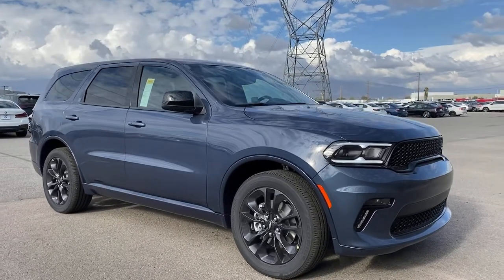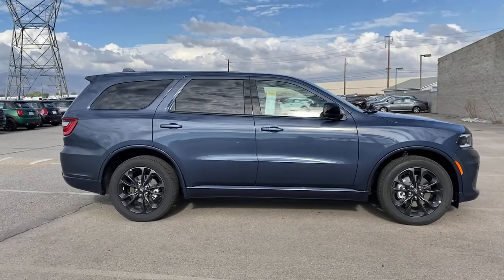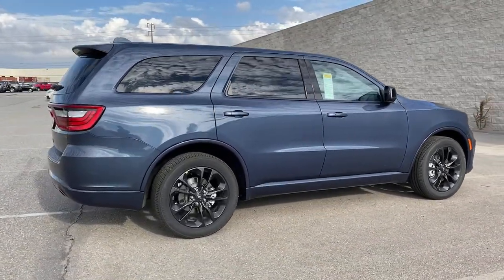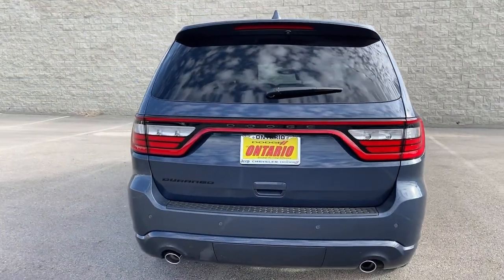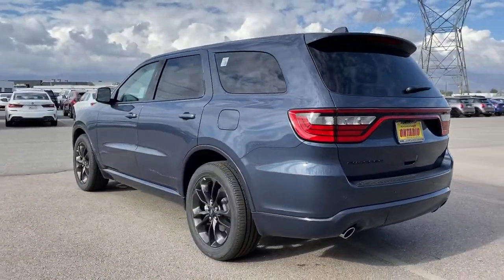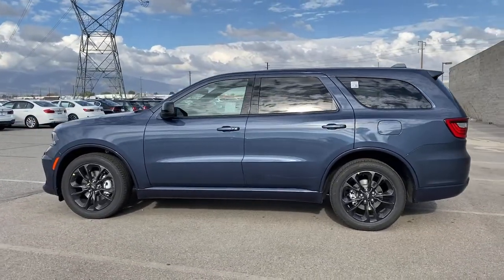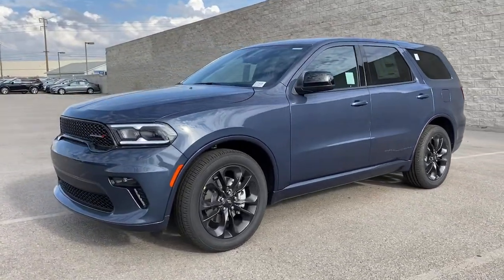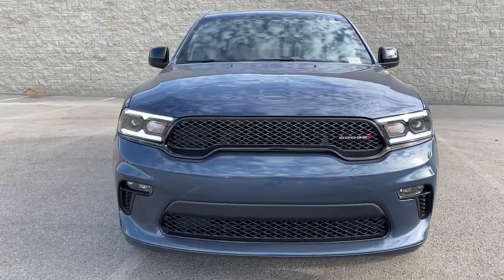2021 Dodge Durango Norco, Corona, Riverside, San Bernardino, Ontario, CA 21D338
Reactor Blue Pearlcoat New 2021 Dodge Durango available in Norco, California at
2021 Dodge Durango SXT Plus - Stock#: 21D338 - VIN#: 1C4RDHAG8MC598610

2021 Dodge Durango SXT Plus Reactor Blue Pearlcoat 4D Sport Utility SXT Plus RWD 8-Speed Automatic 3.6L V6 24V VVT19/26 City/Highway MPGTo see more quality vehicles like this one right here just or dial . Price includes: $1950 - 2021 National Retail Consumer Cash 21CM1. Exp. 02/01/2021